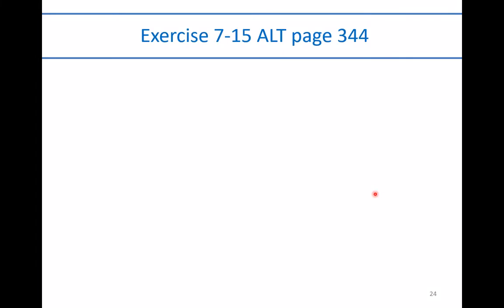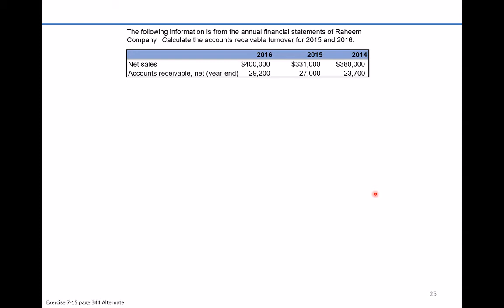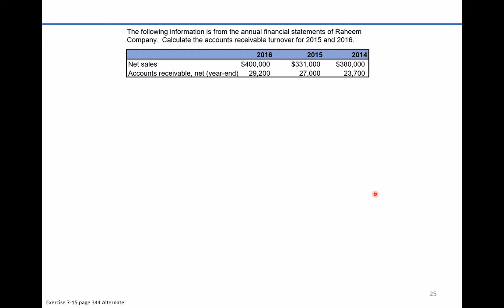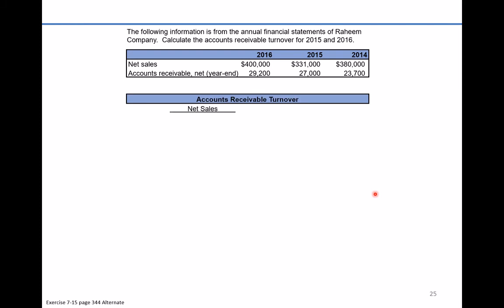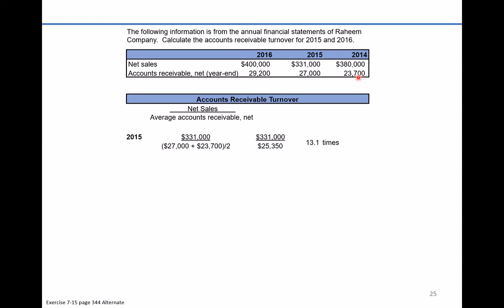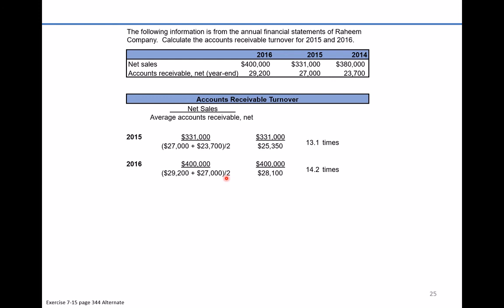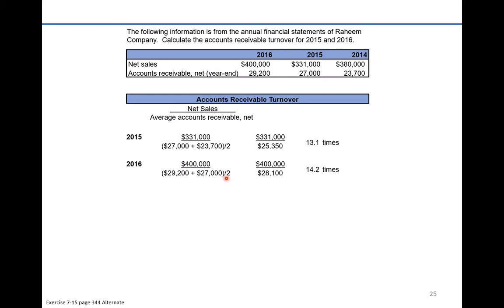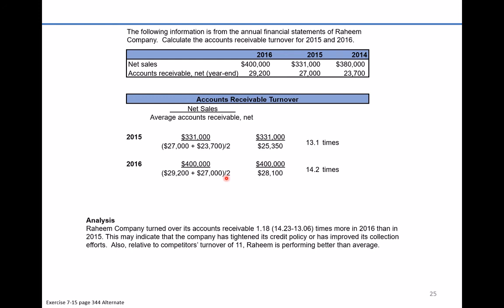Exercise 7-23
Accounts receivable turnover